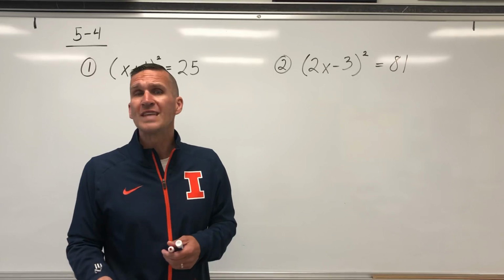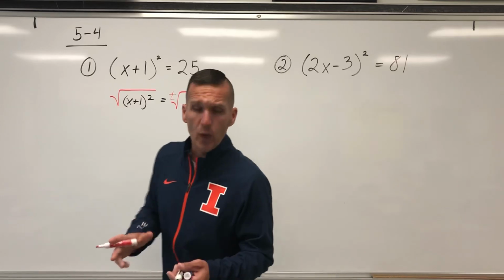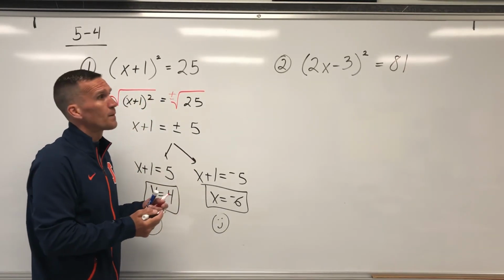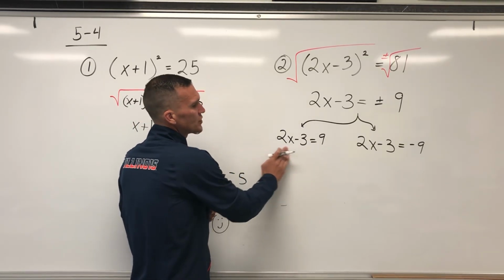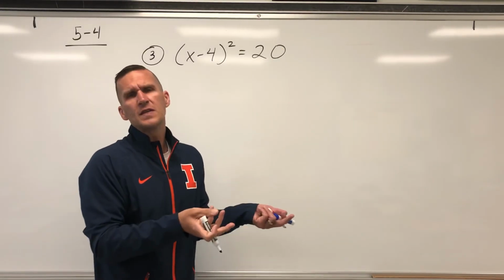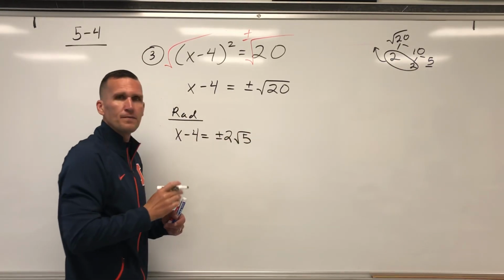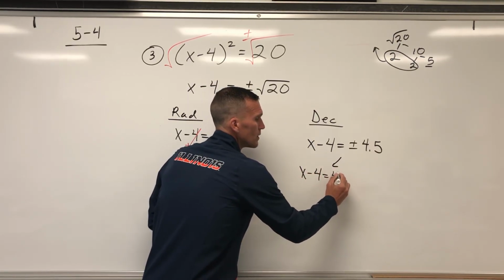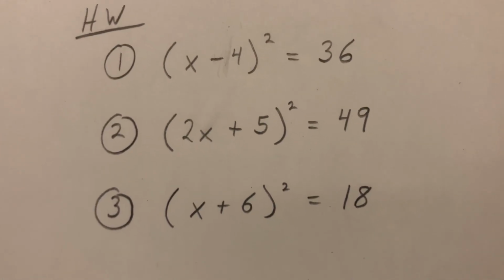5/4 Algebra I